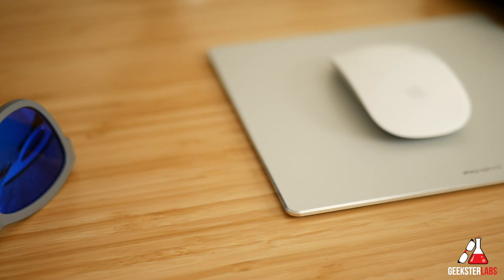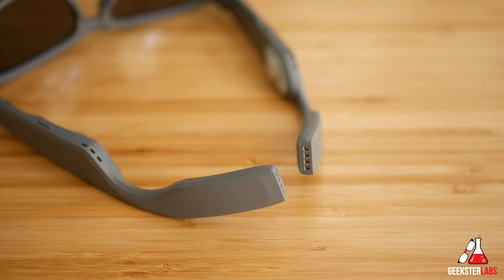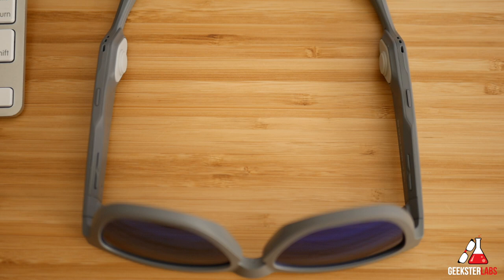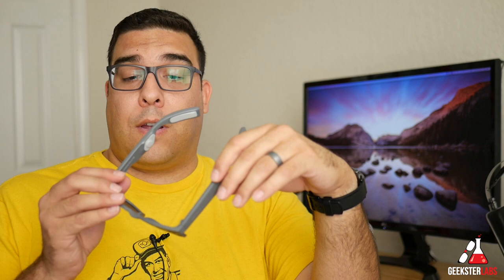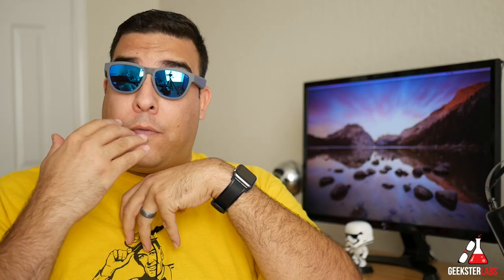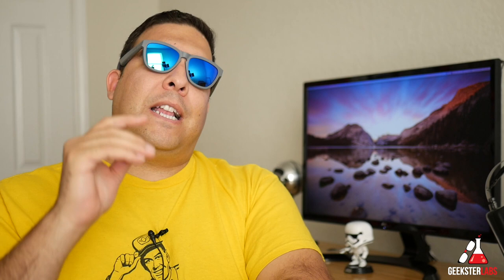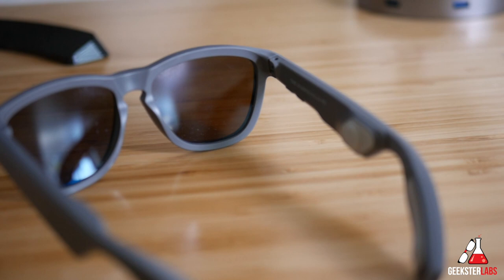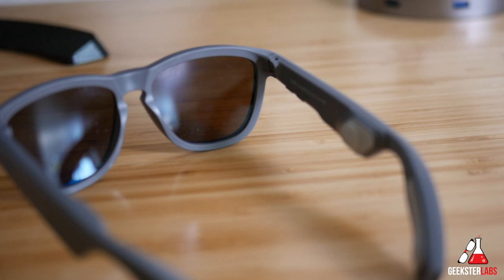Zungle Viper 2 Music Sunglasses Review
ZUNGLE Viper: Music Bluetooth Sunglasses Equipped with Bone Conduction Technology.

13" Apple MacBook Air
27" Apple 5K iMac